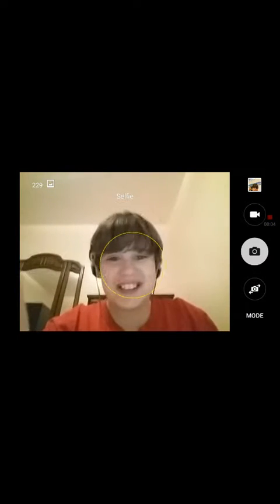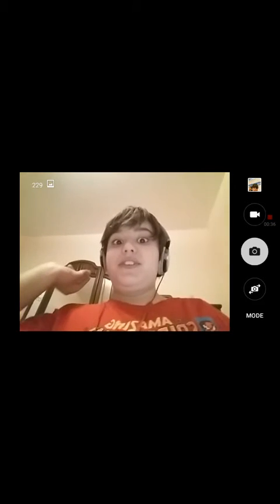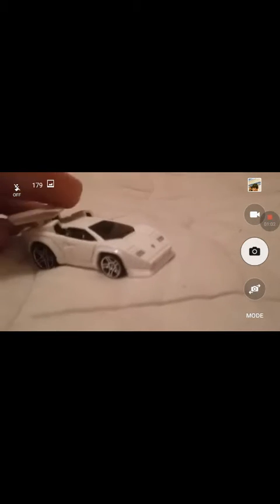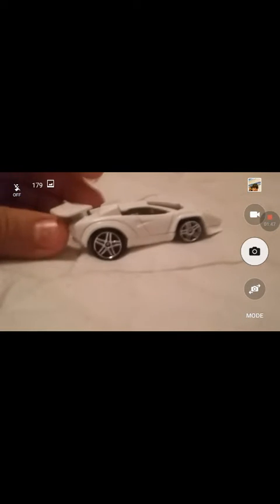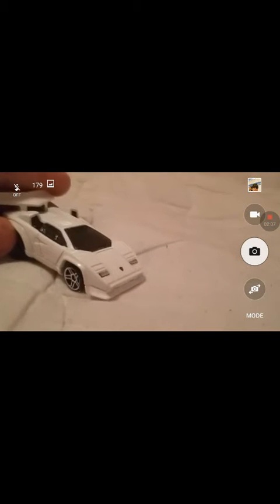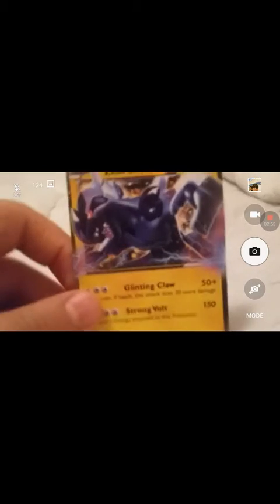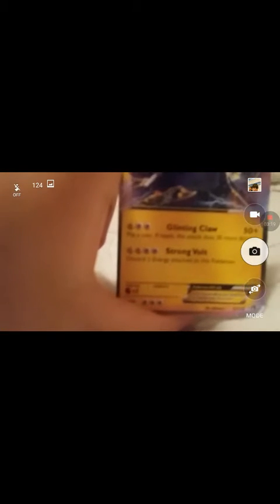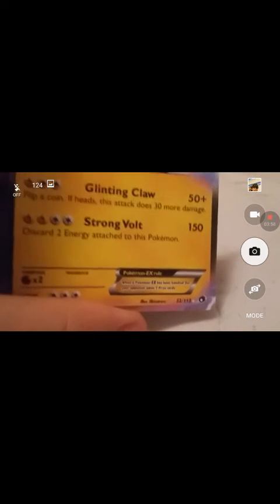Reviw lamborghini Countach and ex Zekrom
Hope you like my first review video on a Hot Wheels Lamborghini Countach and a Pokemon ex Zekrom☺